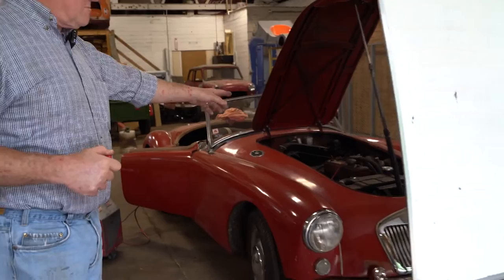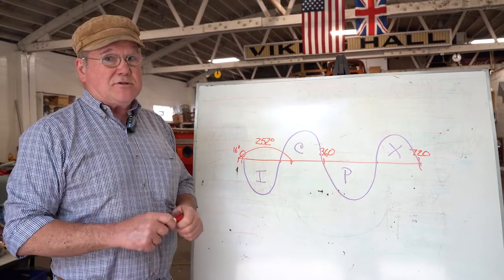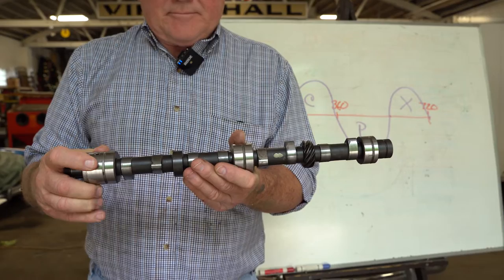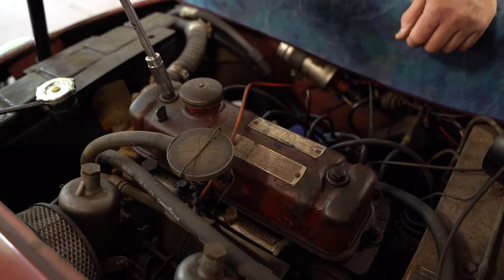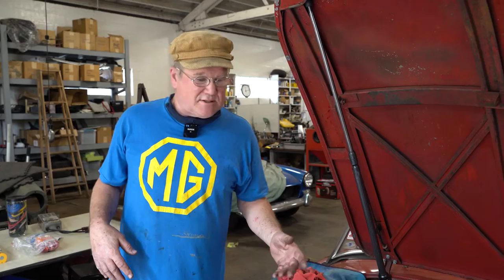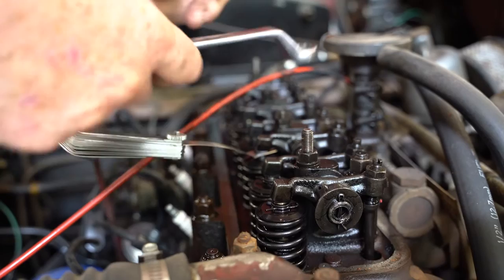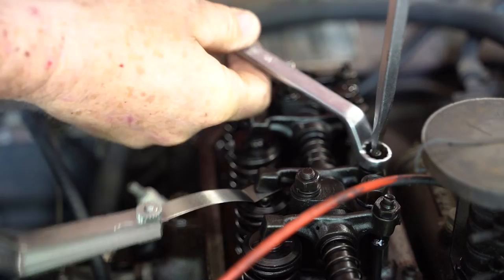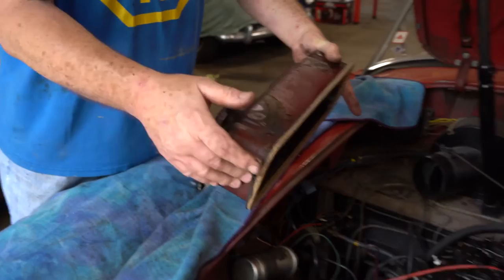345 MG Tech | How to Quickly Adjust the Valves on Any MG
In this video, John Twist revisits and remakes an older video on quickly adjusting the valves on any MG engine. John walks through a brief explanation on how the valves works, shows the process on the camshaft out of the car, then gets demonstrates it on an MGA engine.

Visit University Motors Online for resources, donations to PayPal, and to join the newsletter